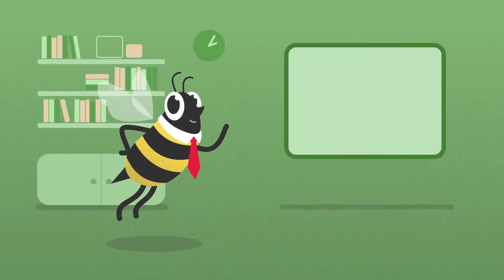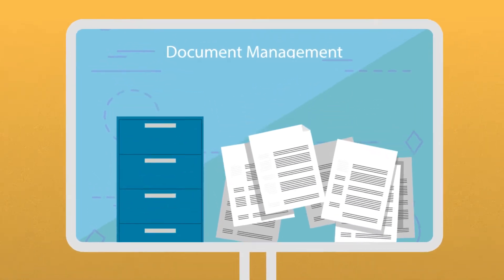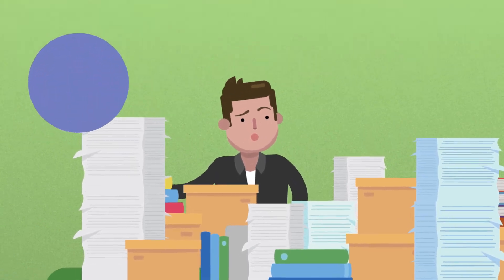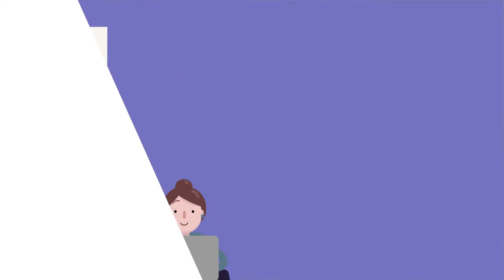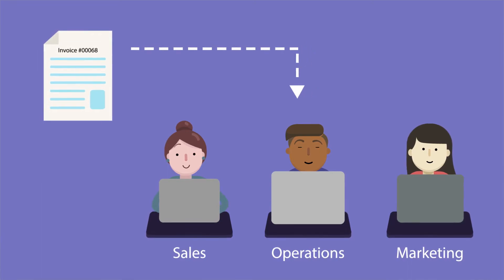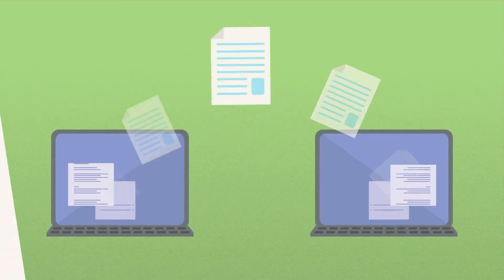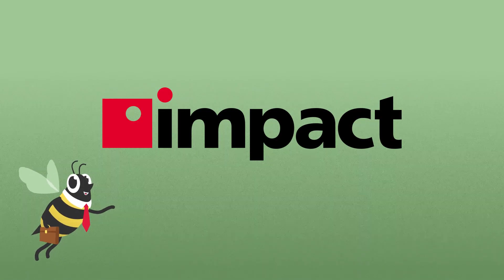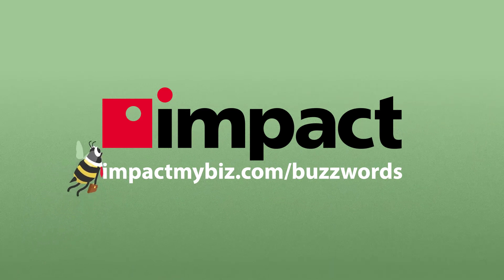What Is a Document Management System (DMS)? | Features & Benefits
A document management system, or DMS, is software that captures, stores, and retrieves electronic files. A quality document management system includes an easy-to-use interface that integrates with existing applications for increased efficiency, productivity, and security.

There are four steps that a DMS will handle: input, processing, indexing, and retrieval. In fact, nine work hours are lost per week searching for documents! See more benefits of DMS in this video.

Key Moments:
00:00 Intro
00:08 What Is Document Management?
00:40 What Are the Benefits?
00:58 Features
1:08 Is a DMS Secure?